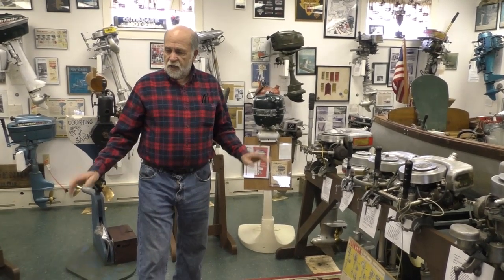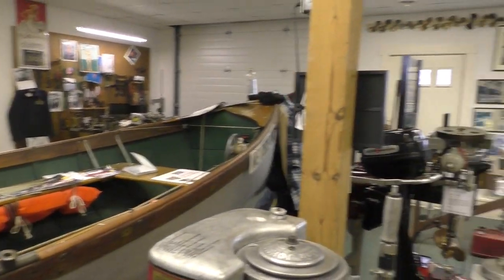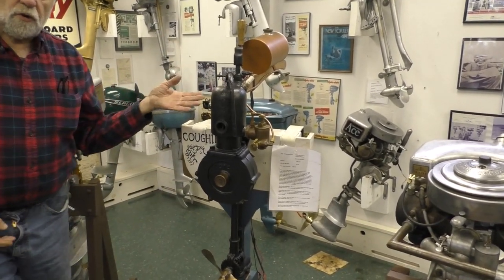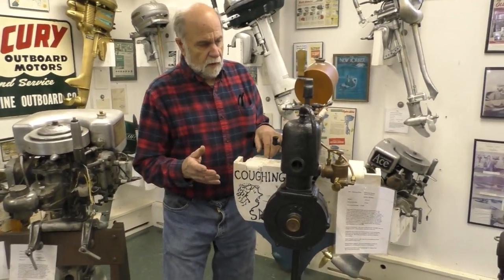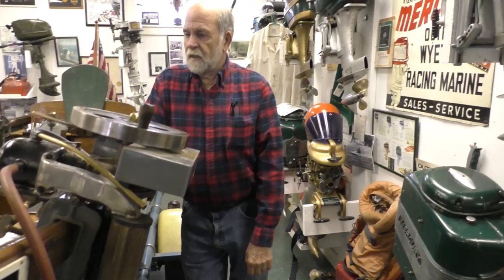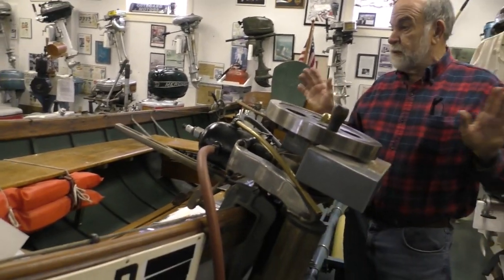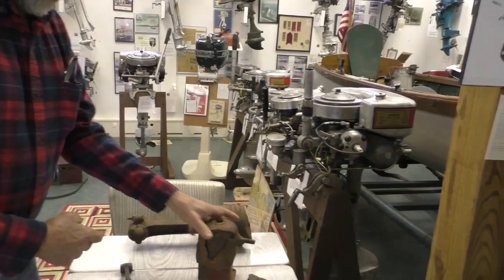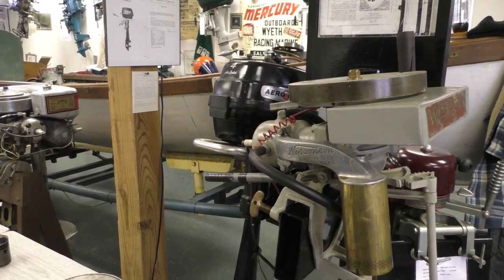outboard miaturization thru 1947 part 1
Bill Andrulitis  discusses how the outboard became smaller and more powerfull